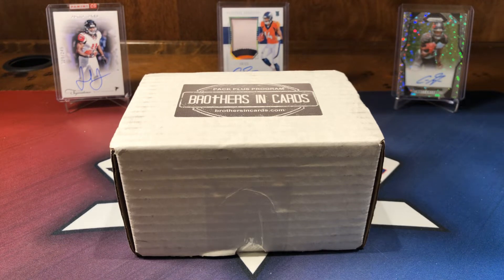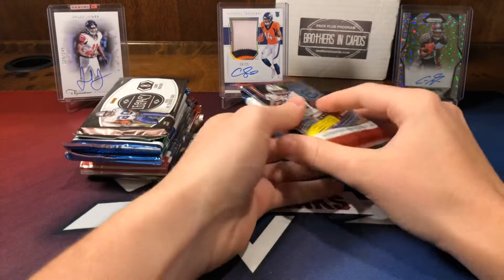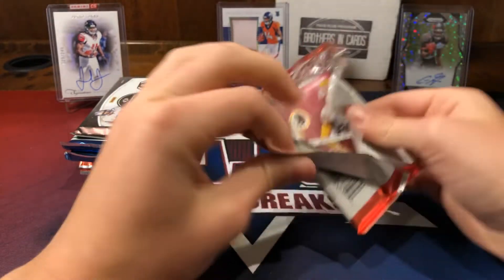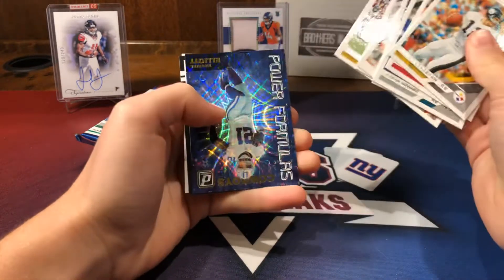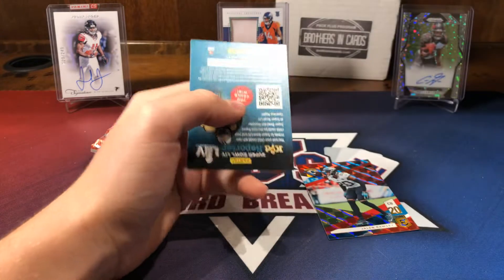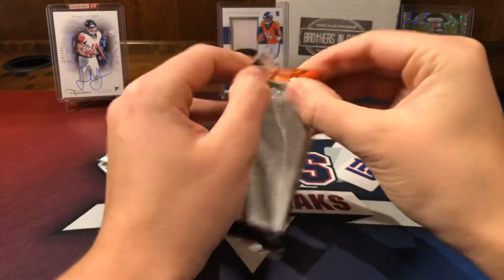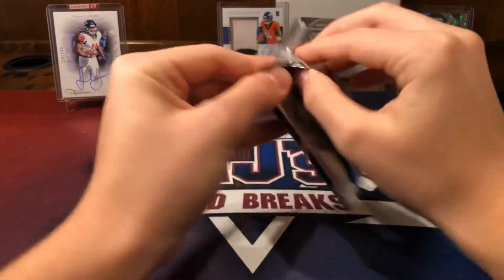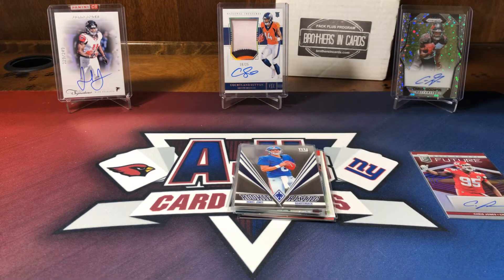Brothers In Cards Football Gold and Bronze Box, October 2019